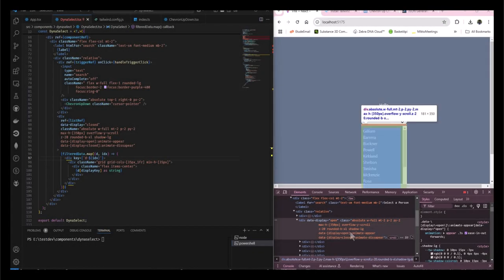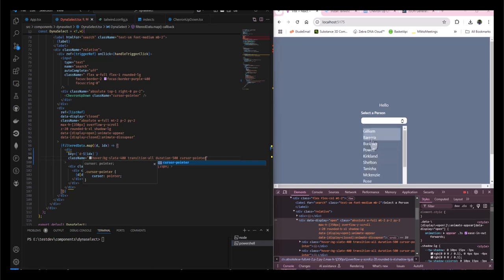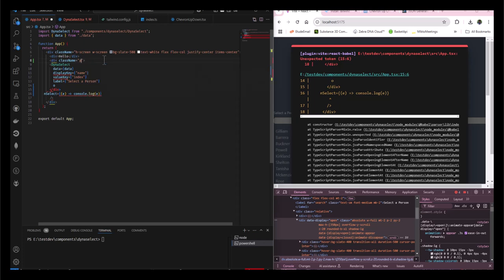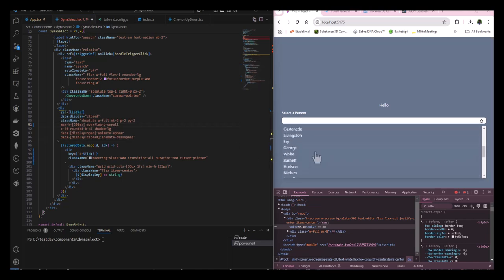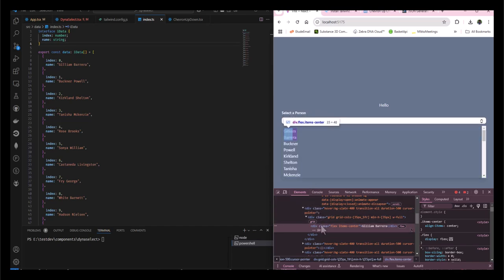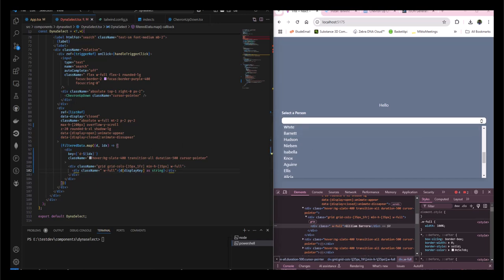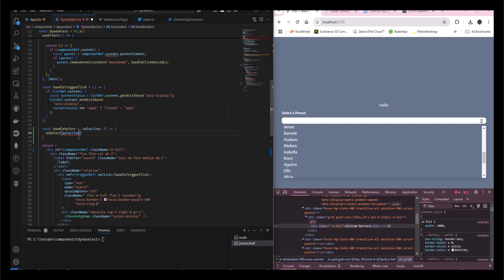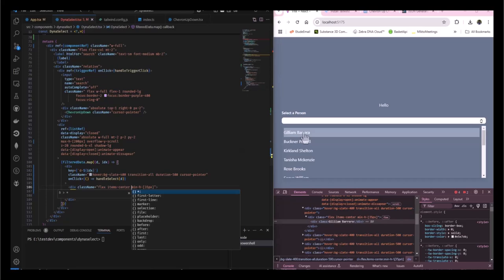08 styling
Let's add some style to our component